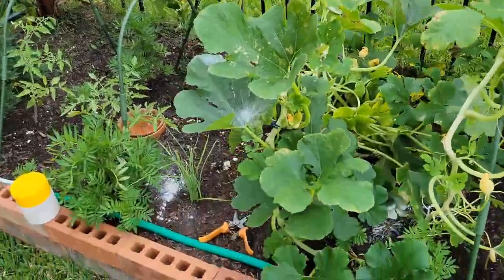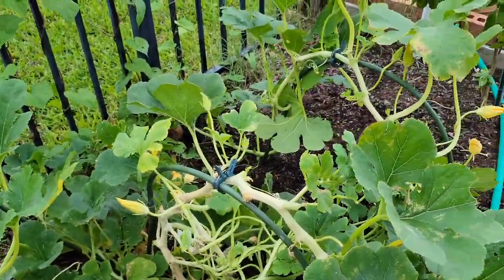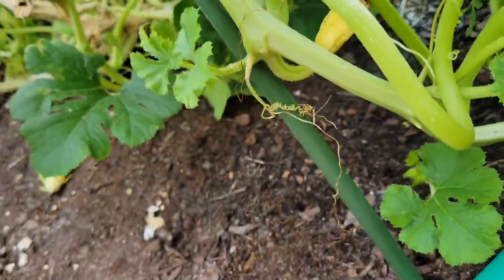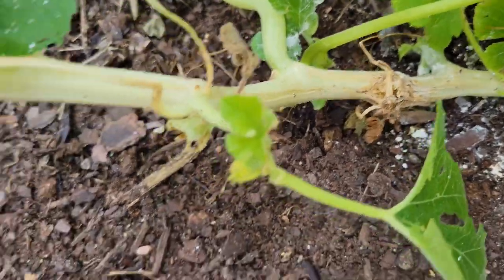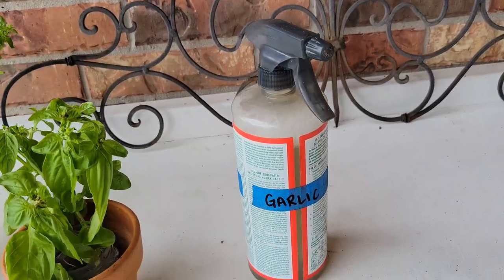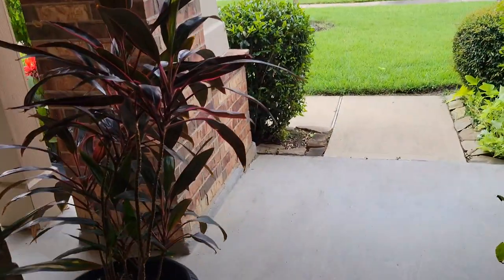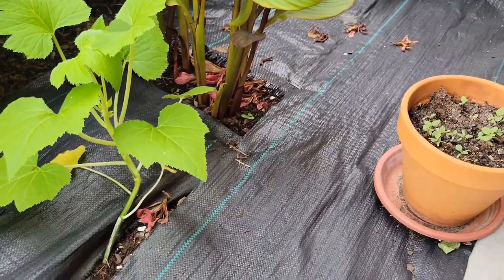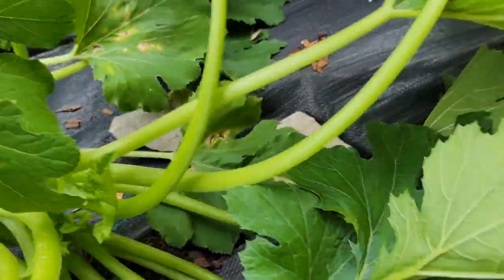Does crop rotation work in a home garden?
If you have a home garden, you have most likely heard about crop rotation and how great it's supposed to be at keeping bugs and disease out of your garden. But how feasible is it to actually rotate your crops every season or even every year?
I have a small backyard garden and now plant in the front yard a little bit as well, but it's not big enough to do a true crop rotation.
I do what I can, but this season I did a little experiment to see if crop rotation really works in a small-ish home Garden.
And the answer is yes it does, kinda. You'll see what I mean in the video.

So if you've been considering crop rotation in your backyard garden, I hope this helps you decide if you should try it.